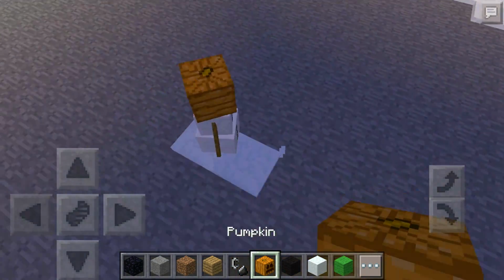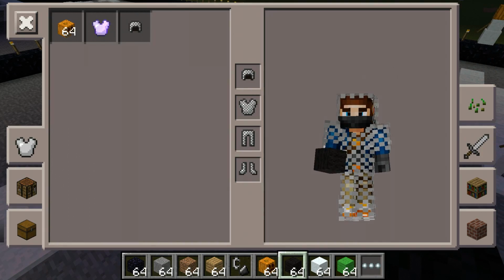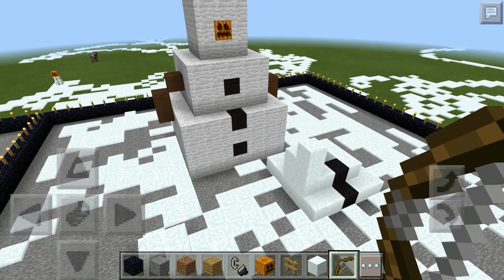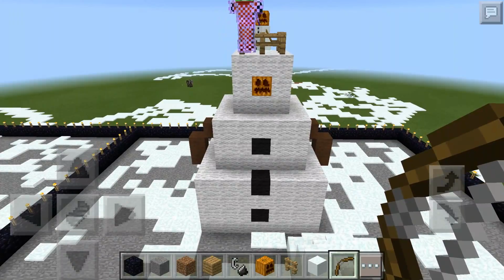Minecraft Pocket Edition Building Contest - Episode 2 - Snowman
Membership Shoutouts:
BUSINESS TOOLS
⚙🔧#1 TUBEBUDDY YouTube Optimization Tool:

🎥YOUTUBE EQUIPMENT
Blue Yeti USB Mic
Logitech C930e Webcam
SAMTIAN LED Ring Light